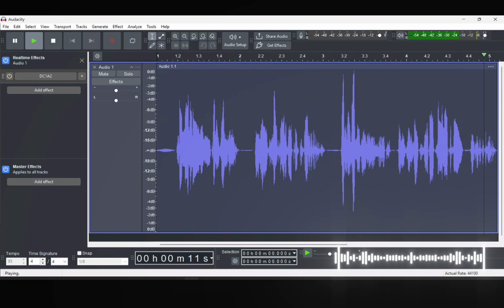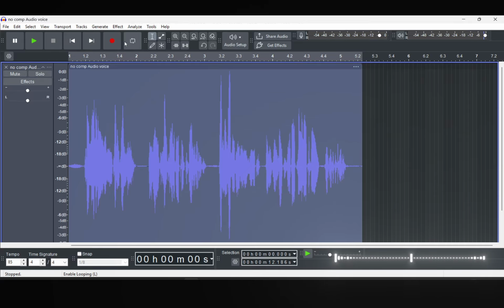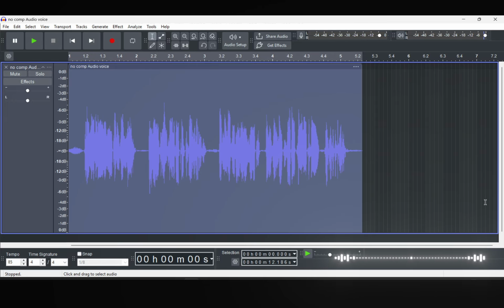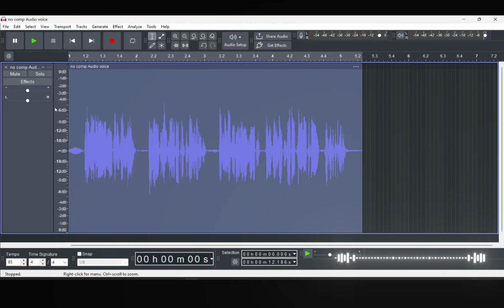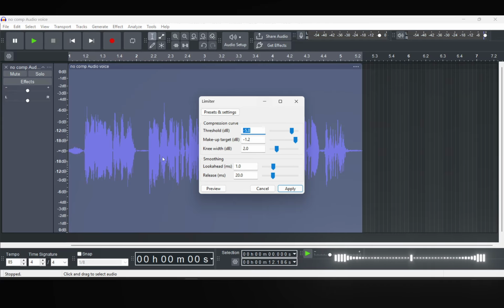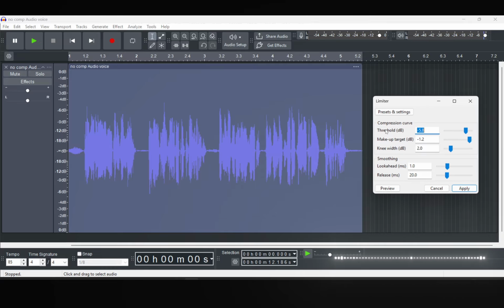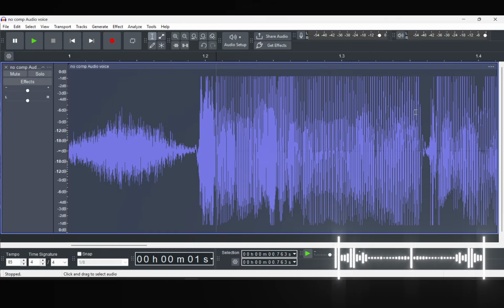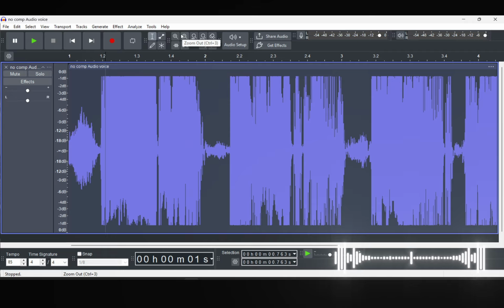All About Audio Episode 03 - Compression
Explaining and demystifying Audio Compression.